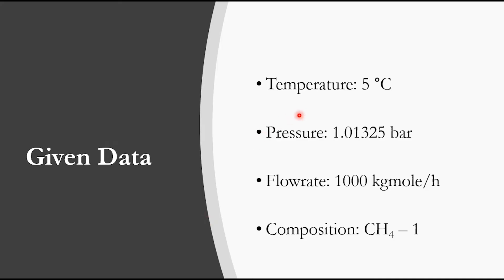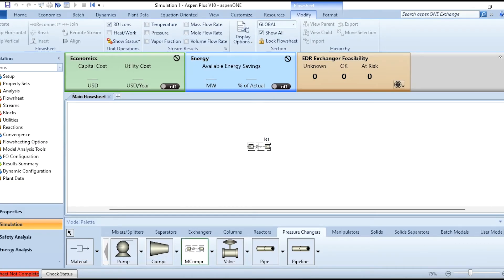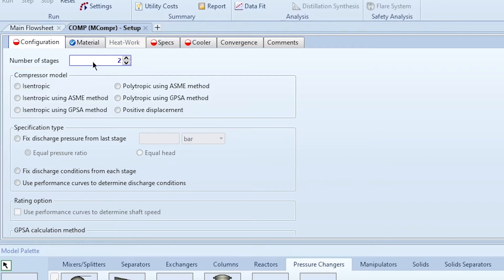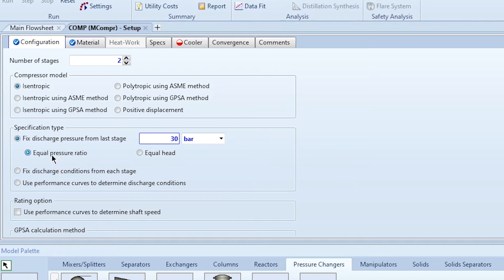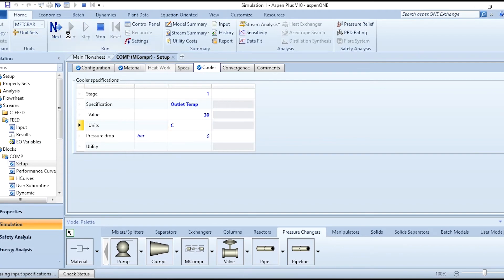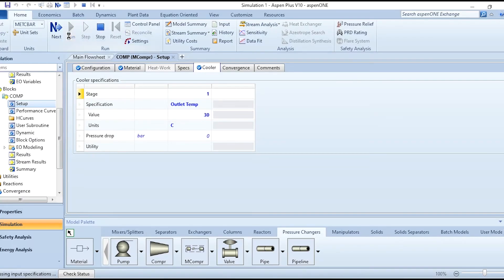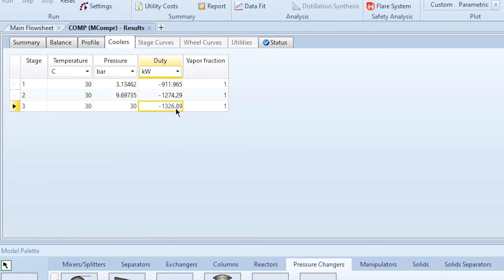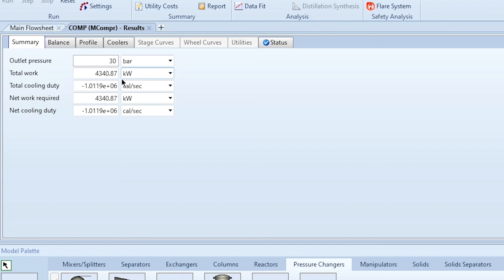Multi-Stage Compression System Simulation in Aspen Plus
The simulation of multi-stage compression system using Aspen Plus is presented in this video.